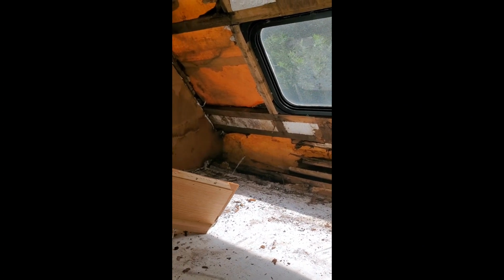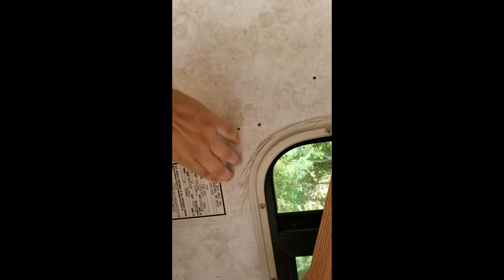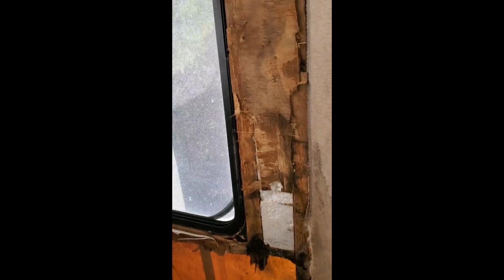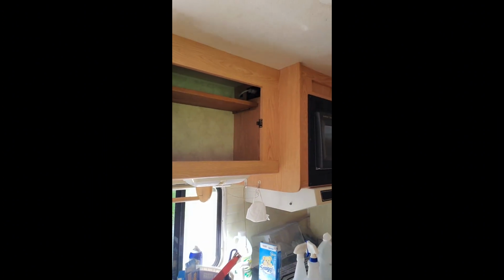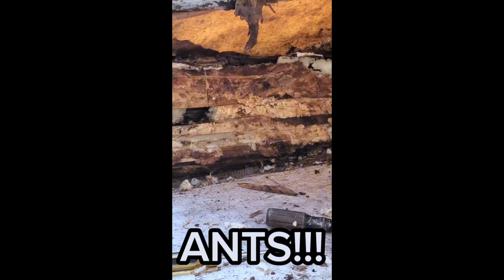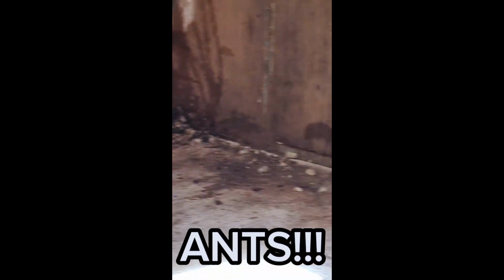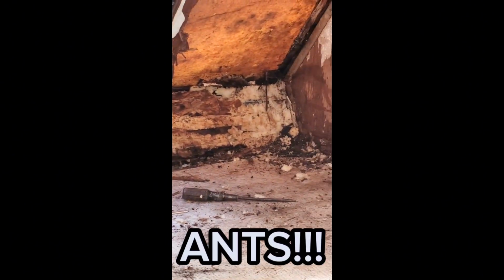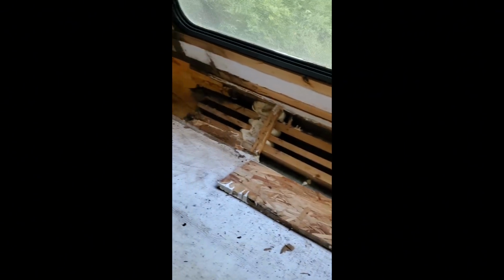Class C cabover rebuild, water damage, Part 2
2001 Maverick by Georgie Boy, cabover rebuild, water damage, ANTS, solo woman, Part 2